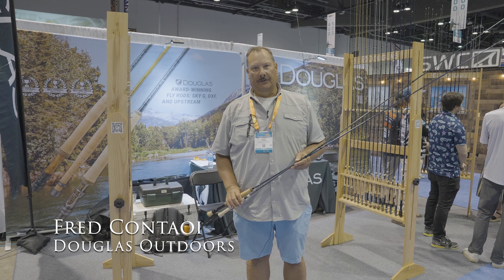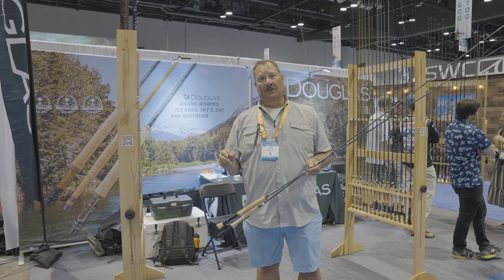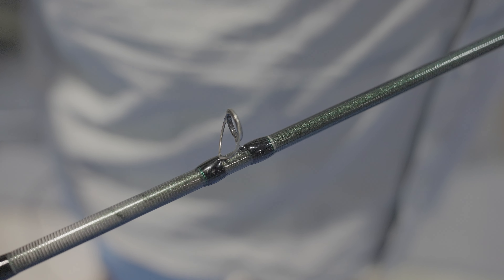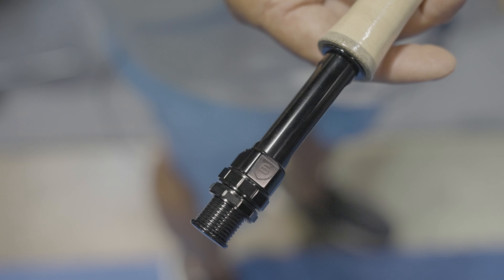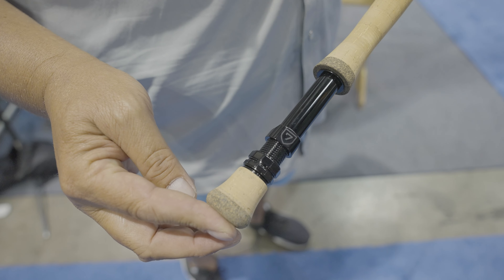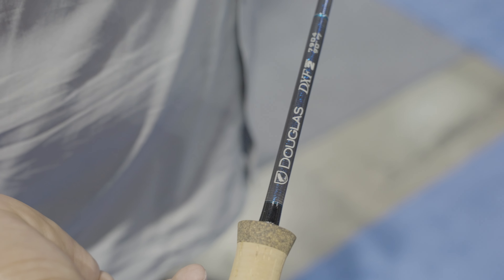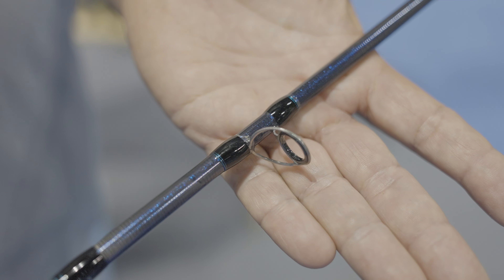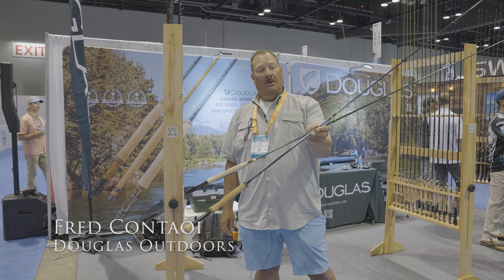Douglas Outdoors DXF Gen 2 Fly rod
Rod designer Fred Contaoi from Douglas Outdoors introduces the all-new DXF Gen 2 Fly Rod.